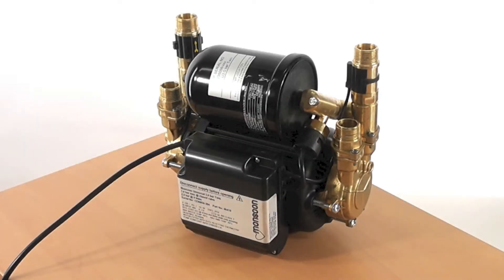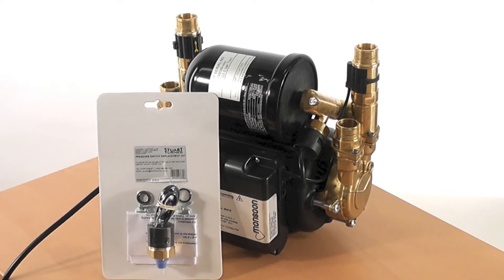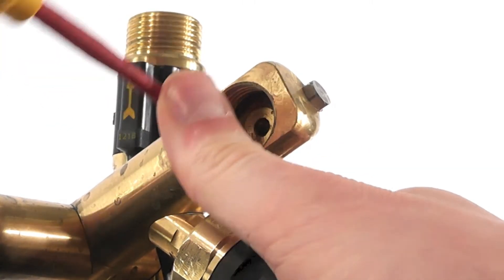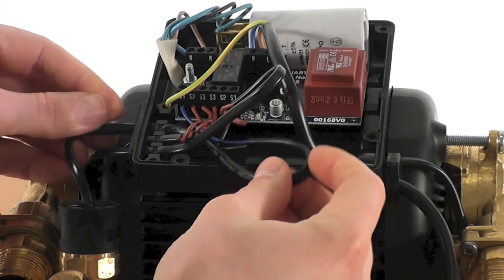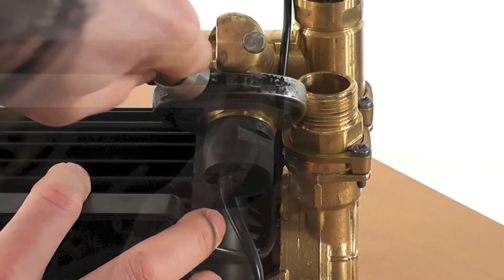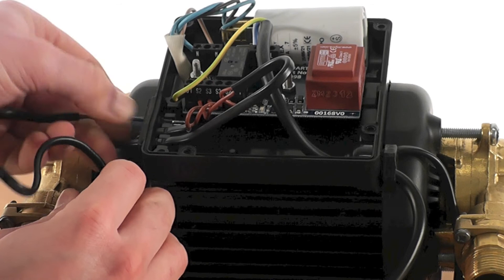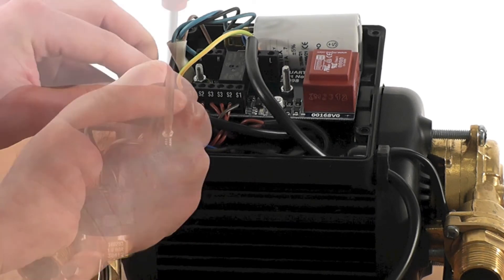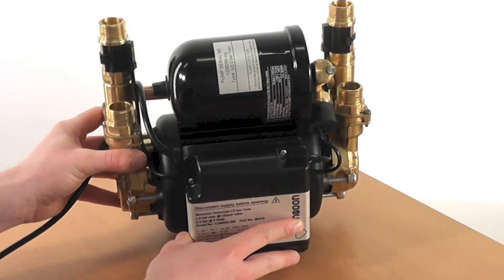How to change a pressure switch on a shower pump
A simple guide to changing to the pressure switch on a Stuart Turner Monsoon pump